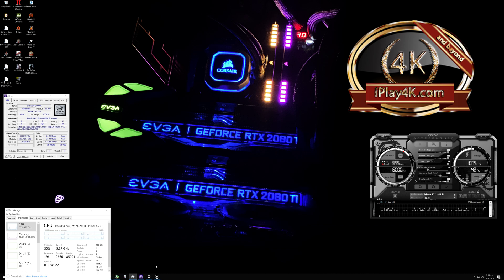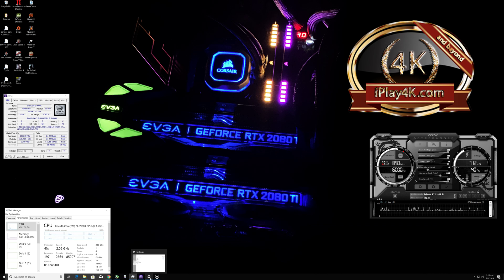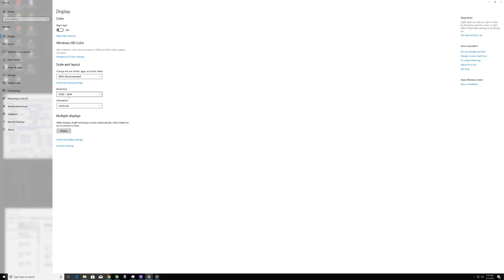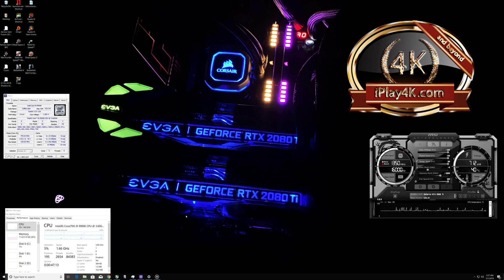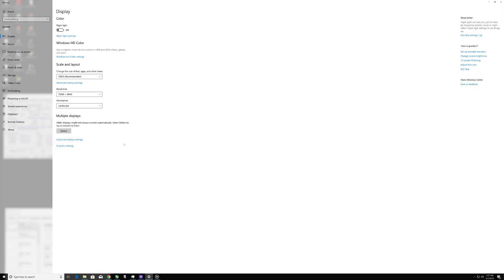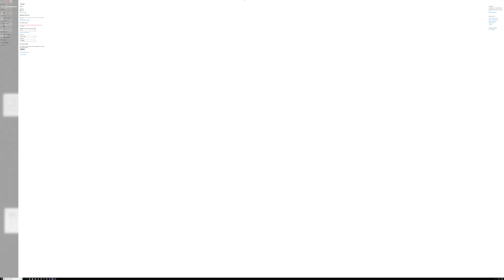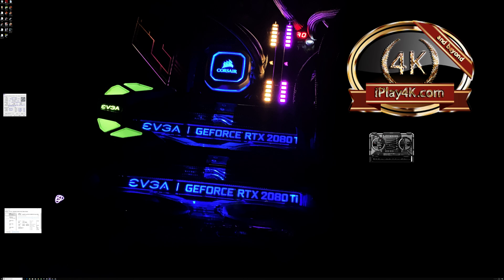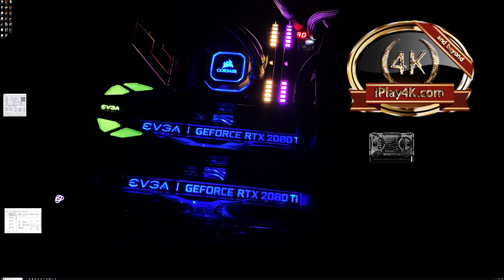16K resolution screen | 15360x8640px desktop demo | 16K resolution workstation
16K resolution screen | 15360x8640px  desktop demo | 16K resolution workstation. Demonstration of my 16K resolution desktop at work that called Morozilla PC v5.3 (i9 9900K overclocked at 5.3 GHz and two RTX 2080 TI video cards in SLI).

So this is how 16K resolution desktop looks like at my work! :-) I can`t afford it to keep it at home unfortunately.